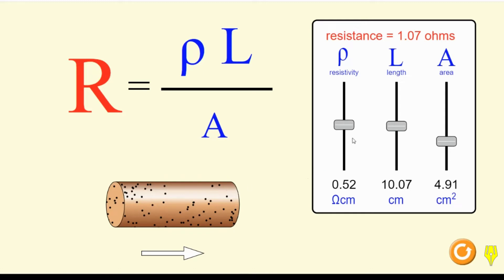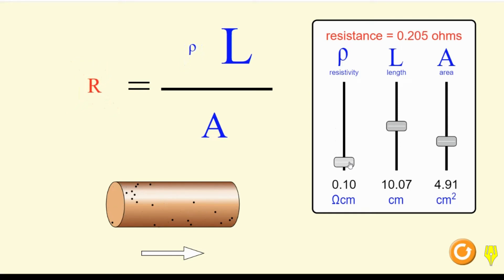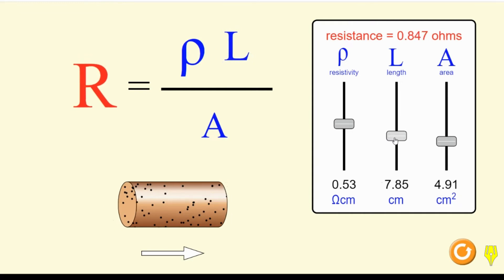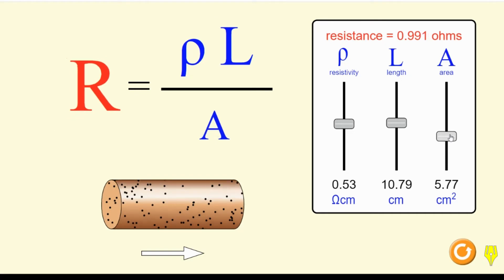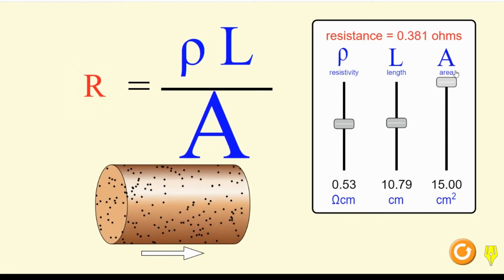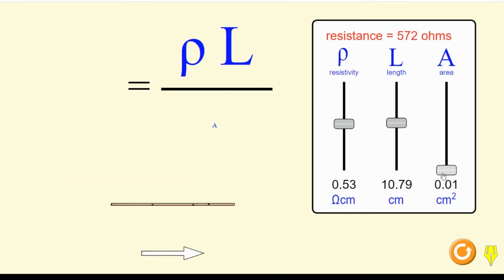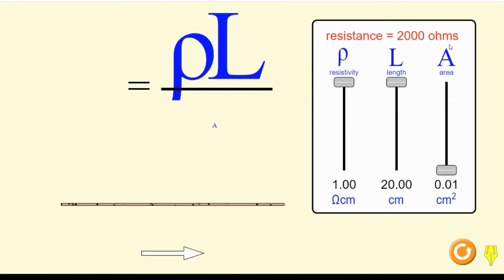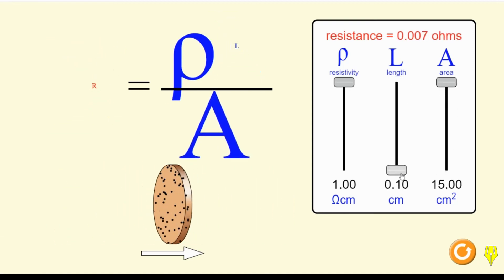Factors Affecting Resistance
This simulation video explains how resistivity (specific resistance), length, and cross-sectional area (thickness) of a material affect its resistance. Long, thin materials have more resistance, while short, thick materials have less resistance. Materials with very high resistivity (less conductivity) are called electrical insulators, while those having very less resistivity are conductors, and they allow the electric current to pass through them easily.